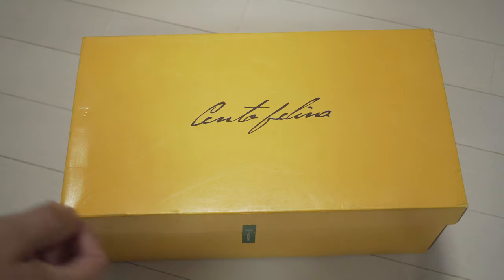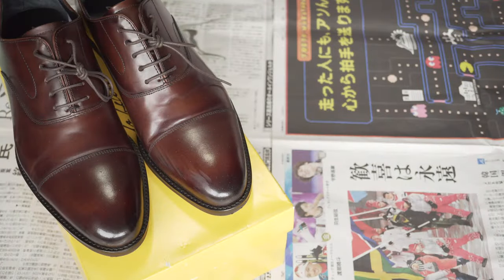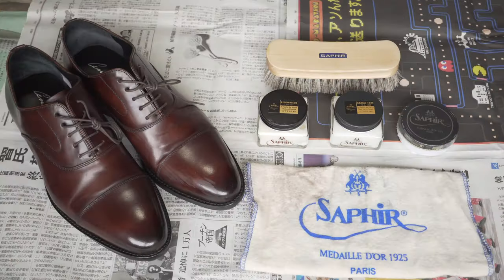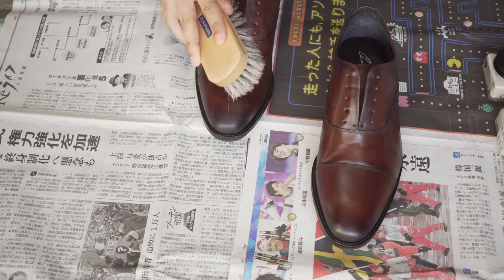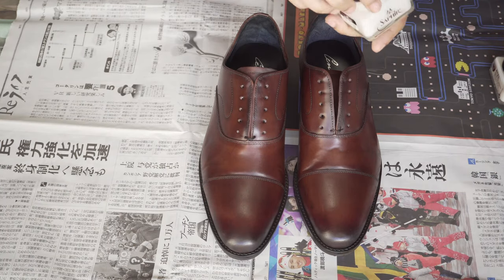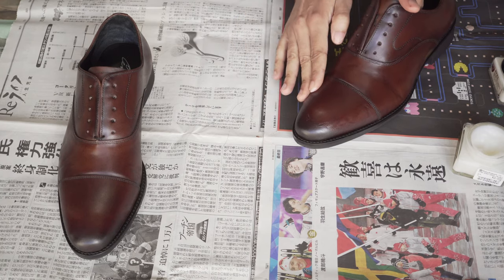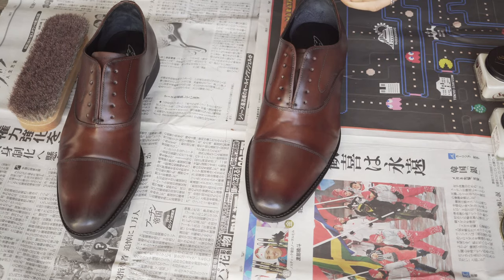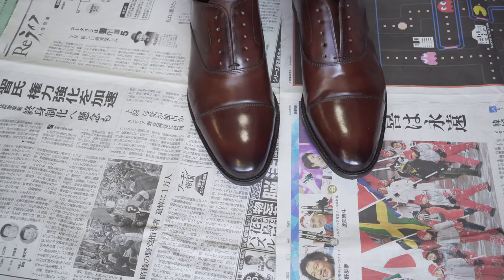How To Shine Shoes Using Saphir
How To Shine Shoes Using Saphir Products.

Medaille D'Or Cotton Chamois Cloth
Saphir Renovateur
Saphir Medaille D'Or Pate de Luxe wax shoe polish
Saphir Creme 1925
Saphir Shoe Shine Brush

MY YOUTUBE RECORDING GEAR:

CAMERAS:
➤MAIN 4K CAMERA
➤SMARTPHONE CAMERA

CAMERA LENSES:
➤FIXED LENS
➤ZOOM LENS
➤MACRO LENS

MICROPHONES:
➤MAIN STUDIO BROADCASTING MIC
YOU NEED THIS FOR STUDIO MIC
YOU NEED THIS ALSO FOR STUDIO MIC
➤SHOTGUN MIC (NEWER)
➤LAVALIER MIC
I USE THIS SMARTPHONE WITH LAV MIC

OTHER:
➤CAMERA TRIPOD
➤SMARTPHONE TRIPOD